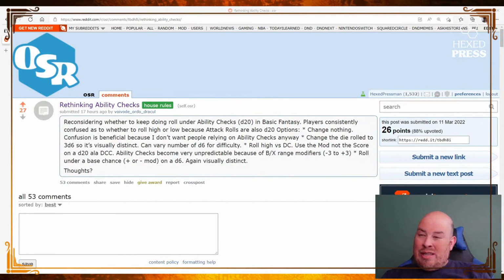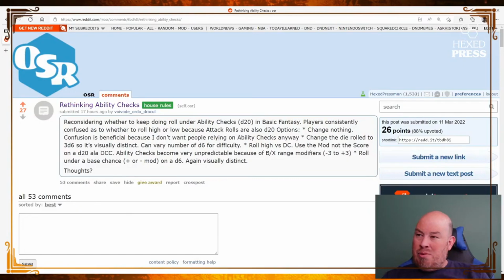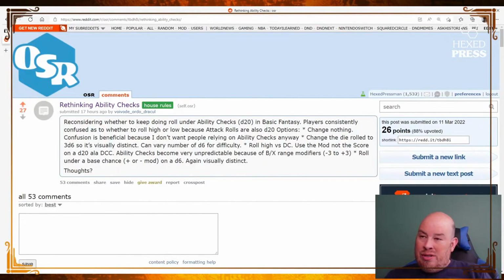Rethinking Attribute Checks in OSR?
I'm fairly happy with leveraging attribute checks in B/X-style OSR games but it is always interesting to see other tables' perspectives and see whether their ideas and experiences jog any inspiration for our own use. What do you think? Do you use a different mechanic? From a system or homebrew?

Welcome to my newest channel member: Tang Pau - Expert !